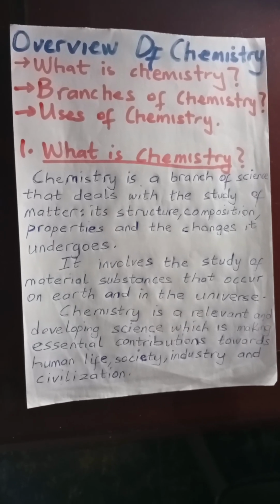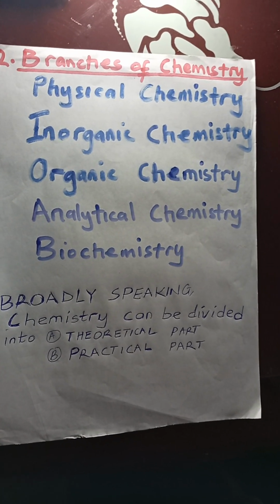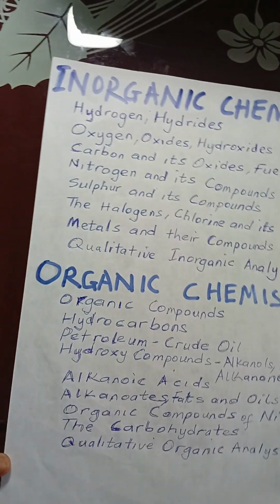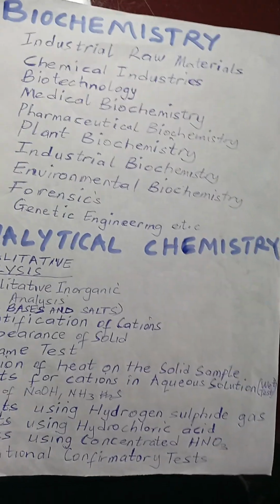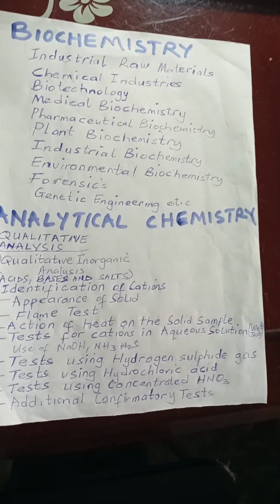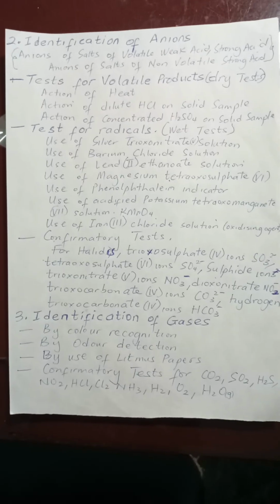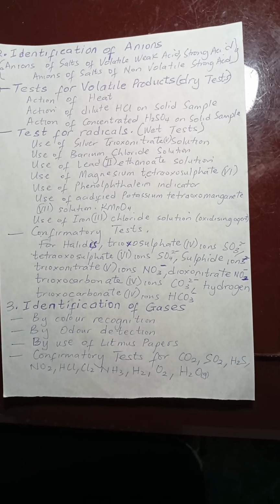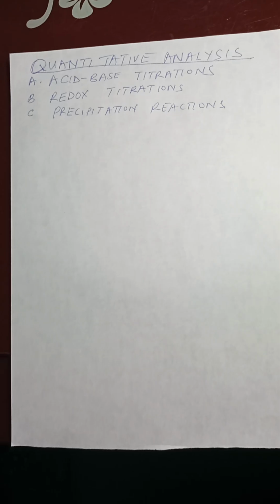Overview of Chemistry